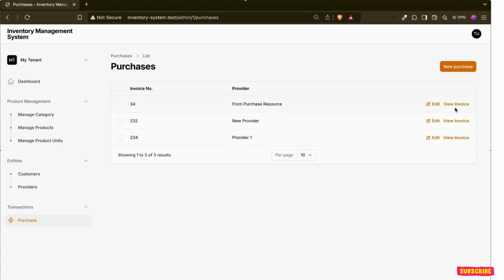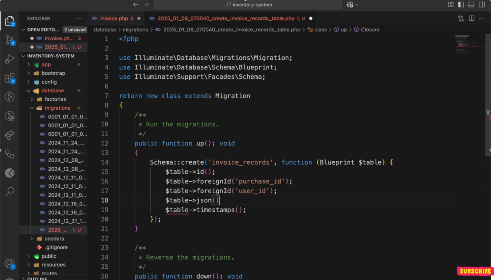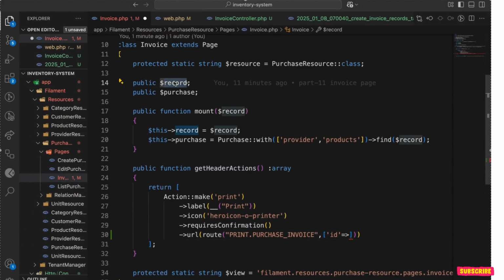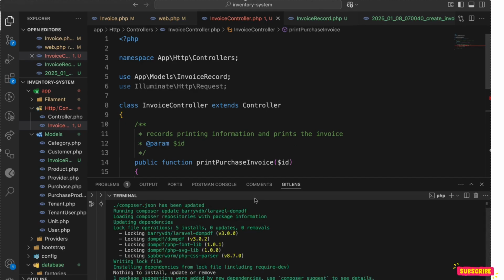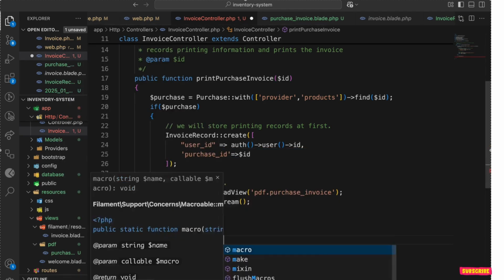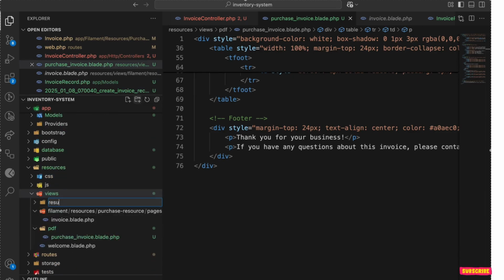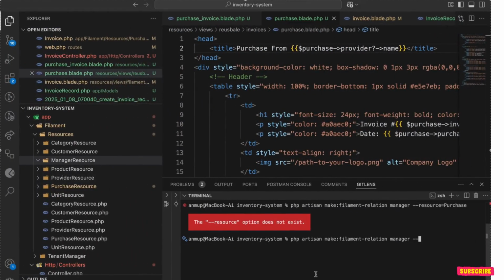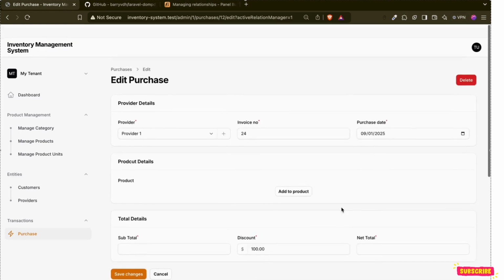Part:12 | Want Print Functionality in Your Filament Invoices? Watch This Now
If you're using Filament and want to add print functionality to your invoices, this video is a must-watch! Learn how to incorporate custom print actions in Filament using Laravel.
Learn how to add print functionality to your Filament invoices with this easy tutorial in Laravel. Watch now to customize your Filament invoices and create a seamless printing experience! laravel filament print pdf invoicesIn this tutorial, we'll show you how to add print functionality to your Filament invoices using Laravel. Watch now to learn how to create custom pages and enable the print action in Filament for a seamless user experience! laravel filament pdfinlaravel custompageinfliament printactioninfilament FilamentPrintIn this tutorial, we'll show you how to add print functionality to your Filament invoices using Laravel. Watch now to learn how to create custom pages and enable the print action in Filament for a seamless user experience! laravel filament pdfinlaravel custompageinfliament printactioninfilament FilamentPrintIn this tutorial, we continue building on our Filament project by adding print functionality to our invoices. You’ll learn how to create and integrate print actions, enabling users to print invoice records directly from the application. This step-by-step guide is perfect for developers looking to enhance their Filament dashboard with practical features. Whether you're new to Filament or looking to expand your application's capabilities, this video will help you implement a seamless and user-friendly print option for managing invoice records.